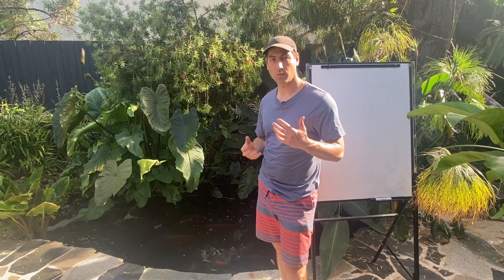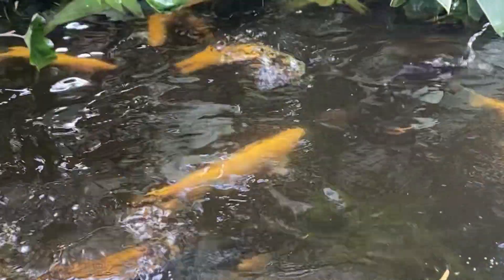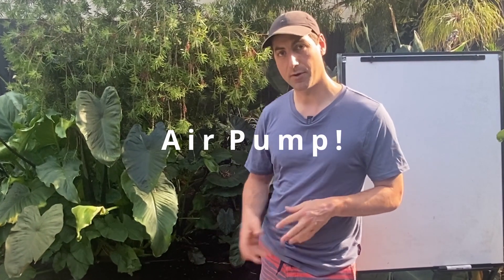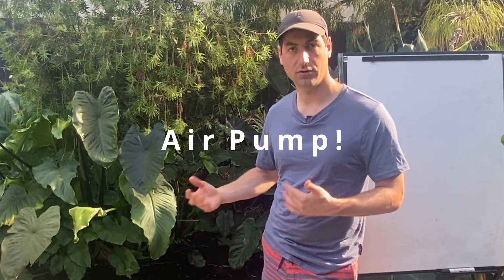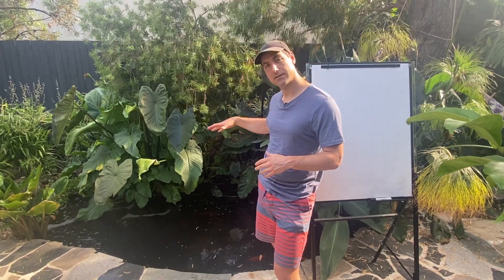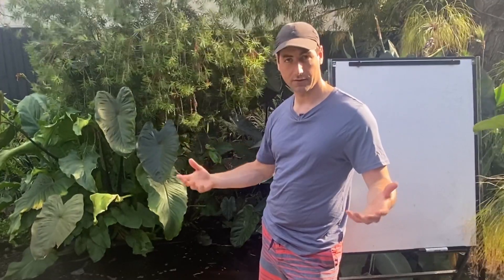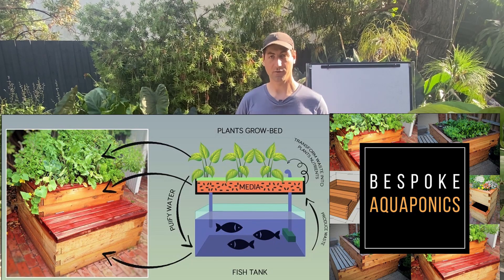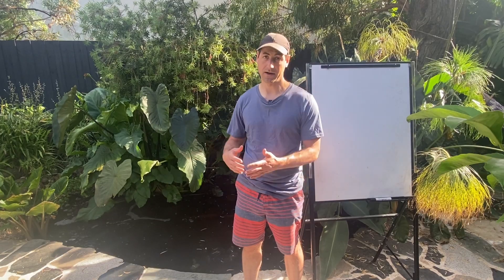5 Tips for Keeping Your Cold Water Fish Healthy All Summer in Your Aquaponics System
Aquaponics is an exciting method of cultivating plants and fish that allows for a sustainable and self-sufficient system. If you have cold water fish such as trout in your aquaponics system, it's important to know how to keep them healthy throughout the summer. In this video, I'll share with you 5 practical tips for maintaining your cold water fish in good health in your aquaponics system during the summer. These tips will help ensure that your fish thrive and that your aquaponics system continues to function properly. So, if you're looking to keep your cold water fish healthy all summer long, be sure to watch this video!